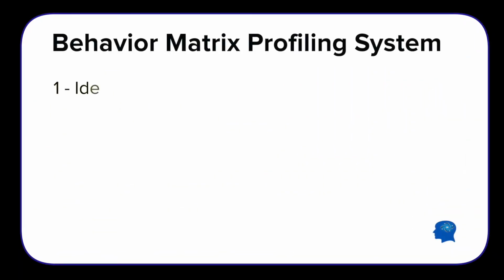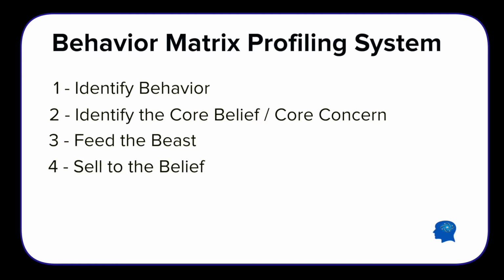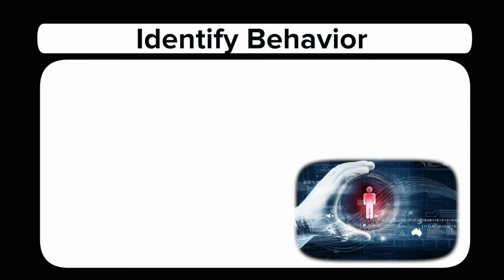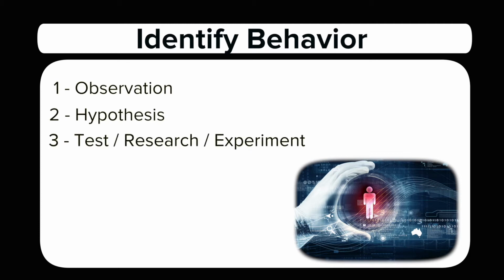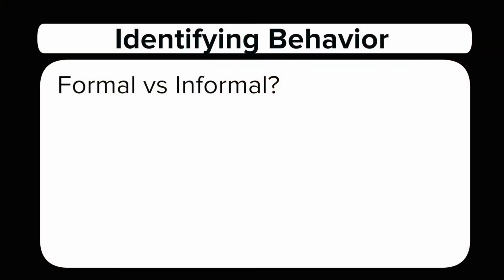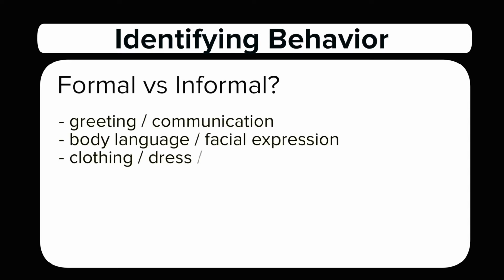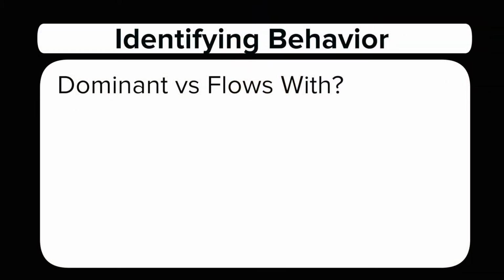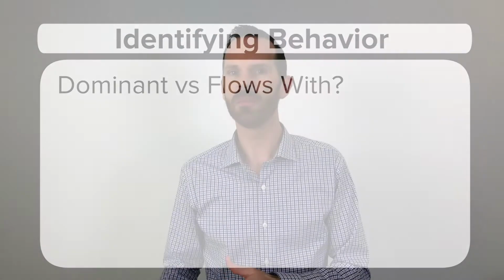Behavior Matrix 2 - Characteristics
Four simple steps to the Behavior Matrix Profiling System. Takes moments to learn and a lifetime to master.